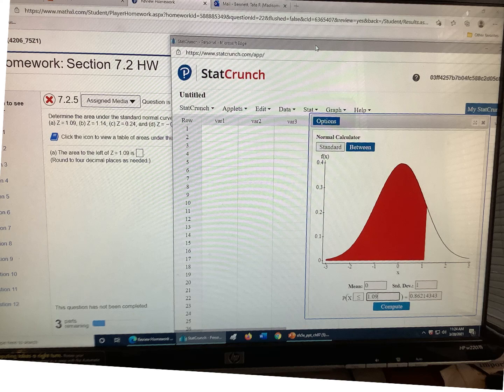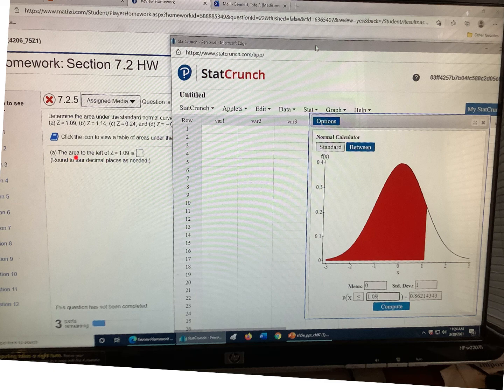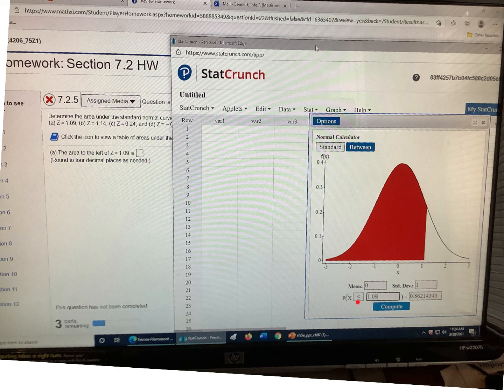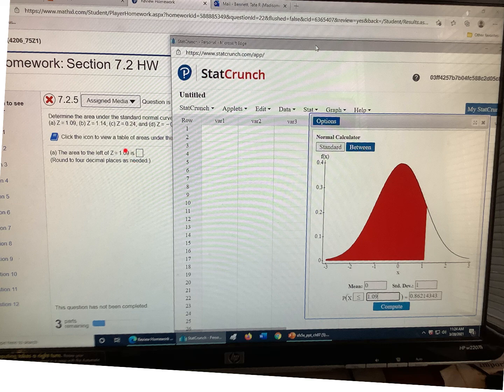STA 220 section 7.2 #1